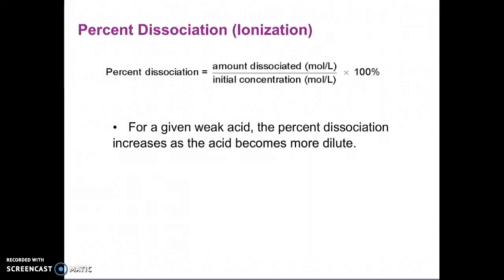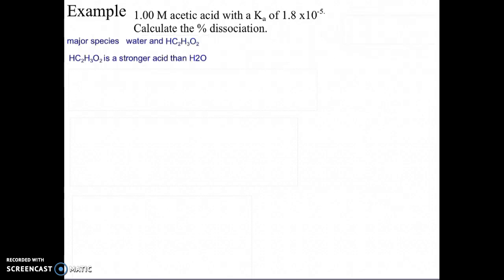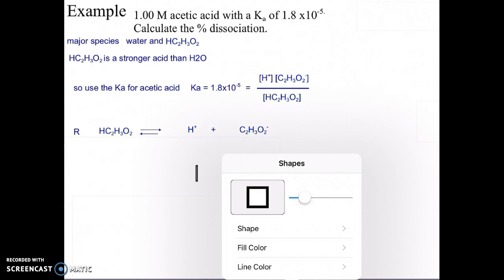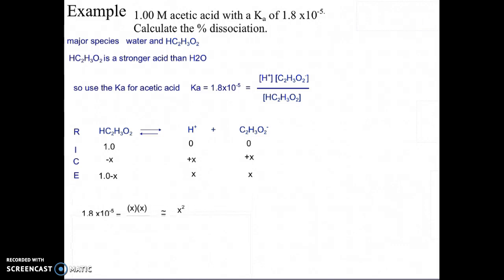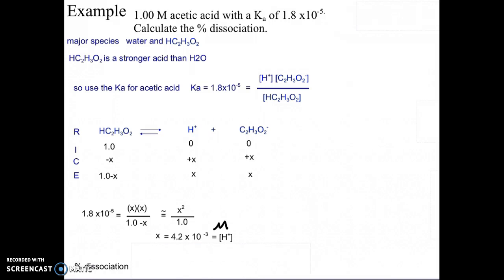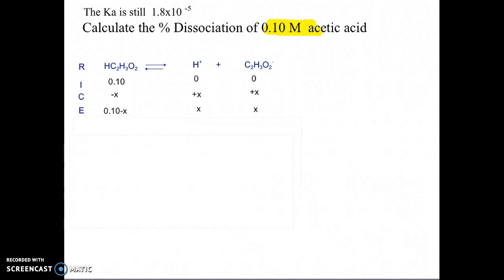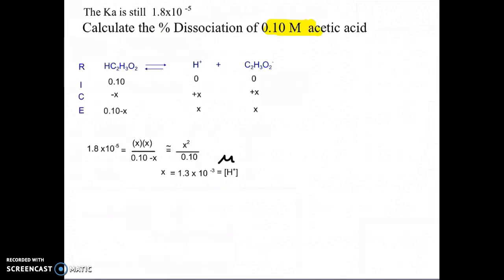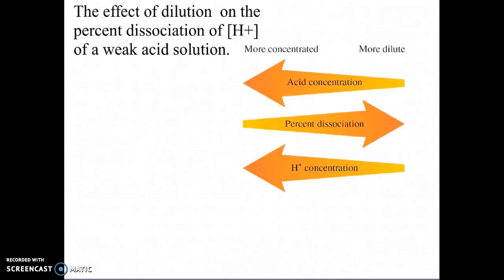AP Chem % dissociation weak acid